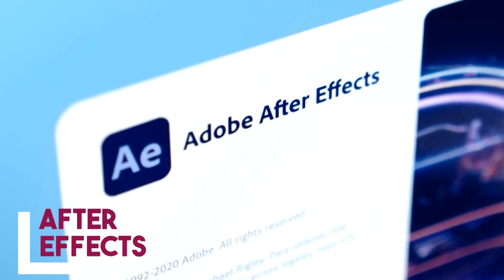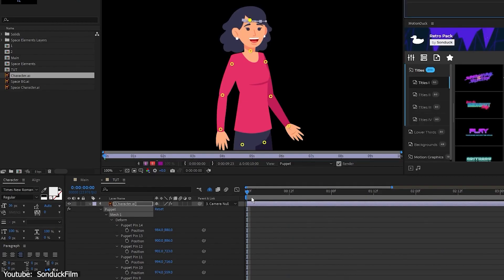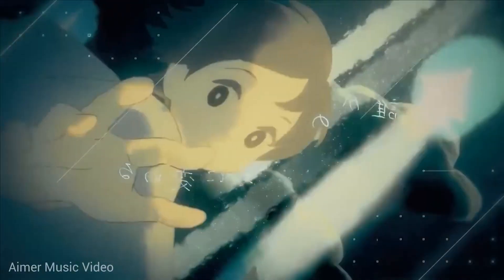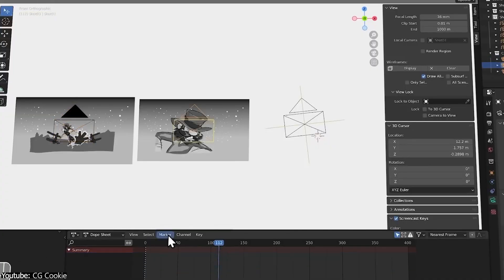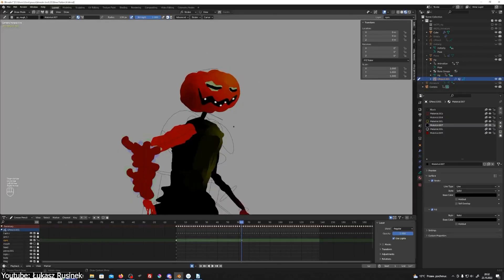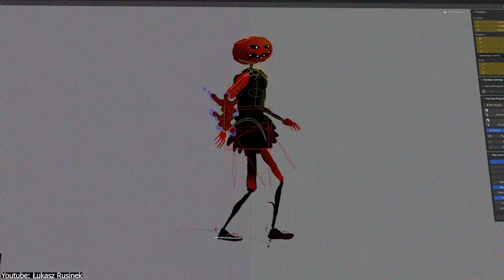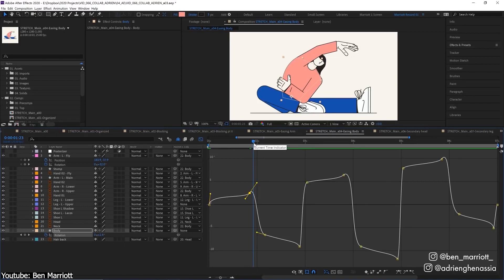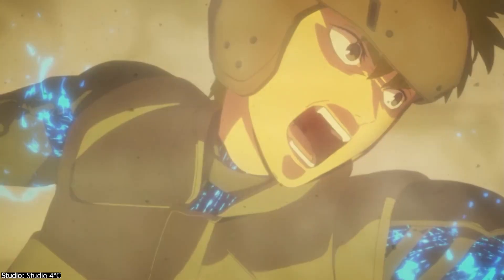Grease Pencil VS After Effects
The ultimate showdown: Grease Pencil vs After Effects - which tool should you use?

00:00 intro
00:07 Tools and workflow
03:22 Learning curve
04:45 Pros and Cons
06:16 Final verdict